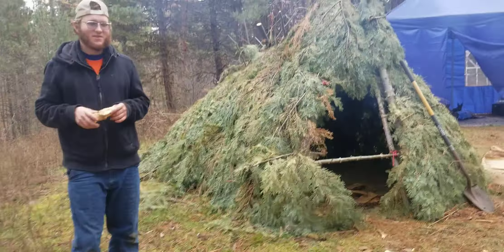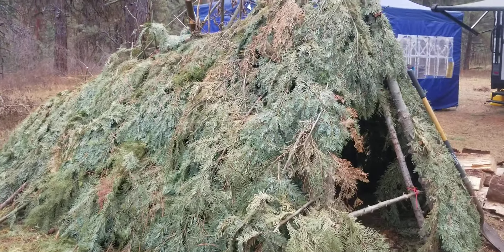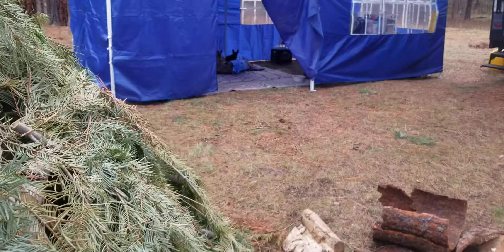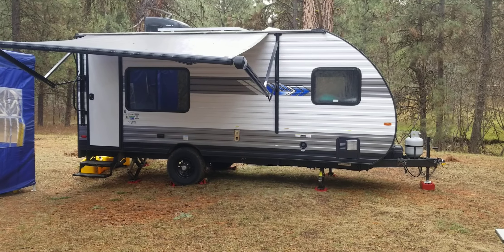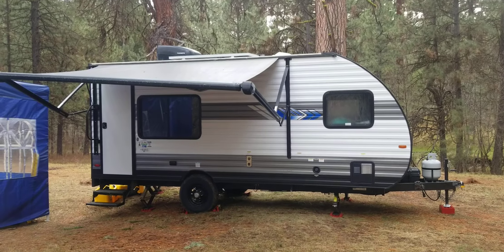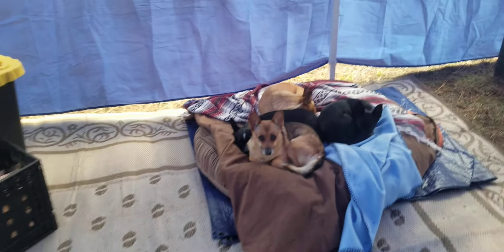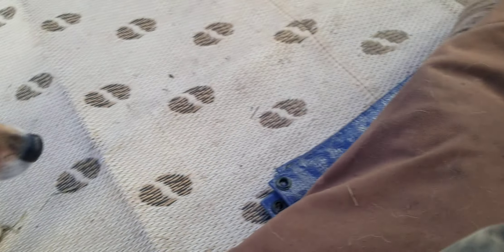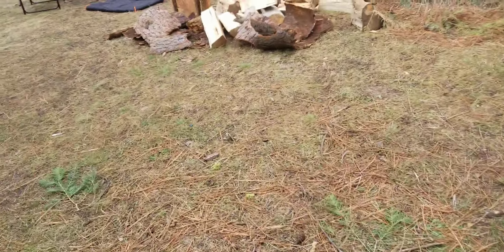SOME FUN IN THE MOUNTAINS ELK HUNTING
just spending some well needed time in the mountains.
(we will have more snake videos, as soon as our elk season is over)